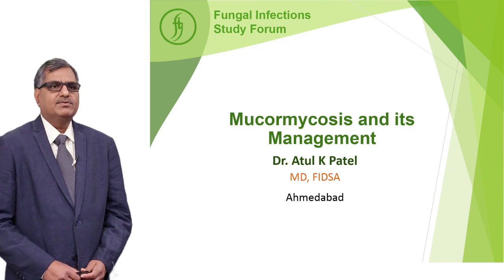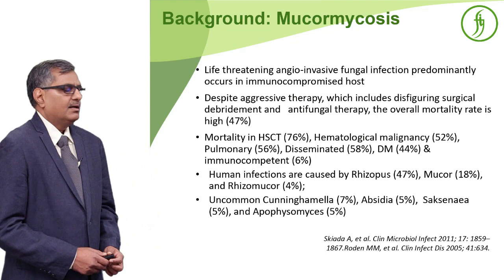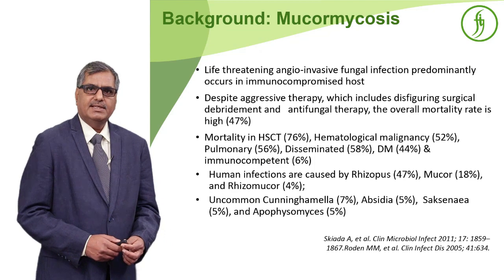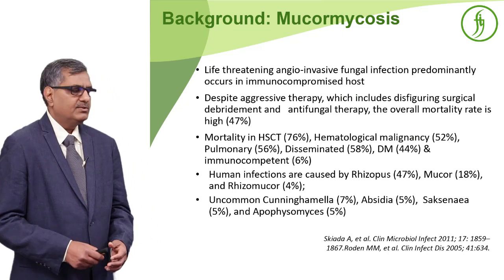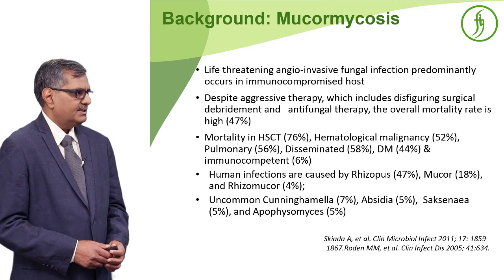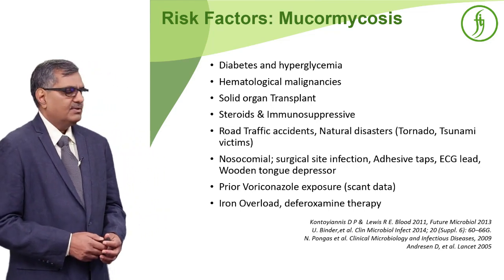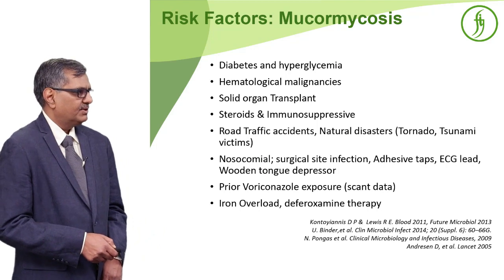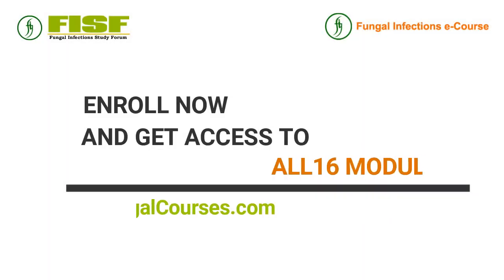Mucormycosis and its Management - Dr. Atul K Patel -FIC